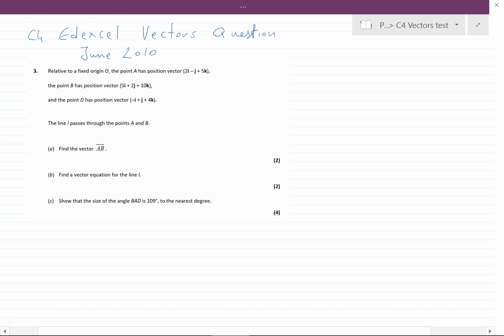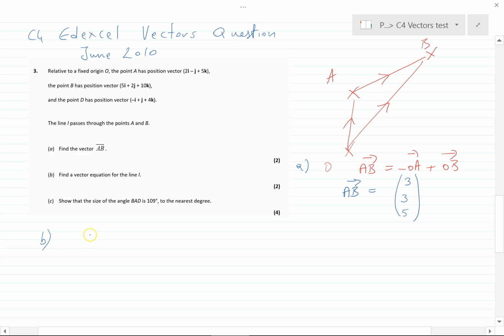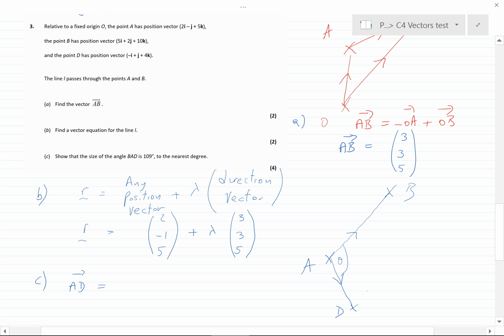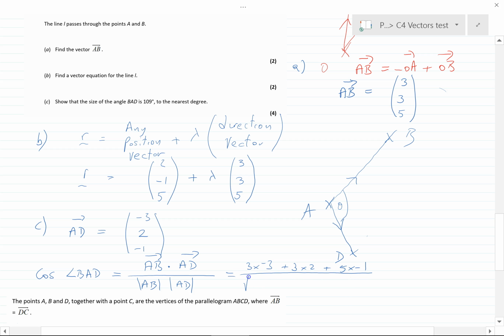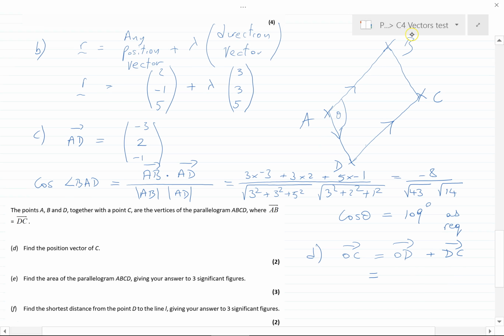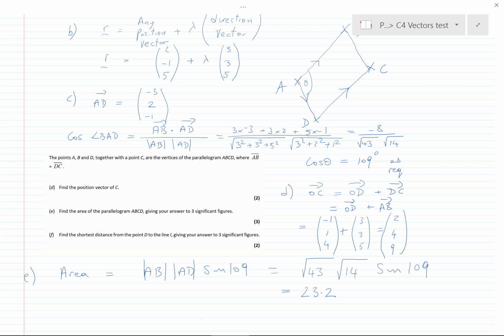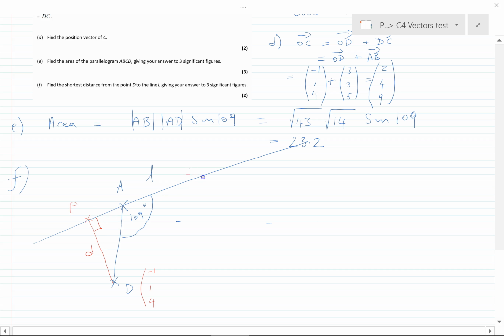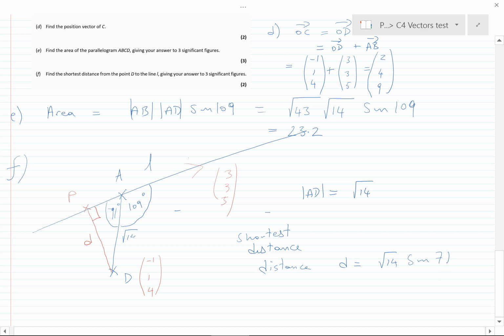C4 Edexcel Vectors question June 10